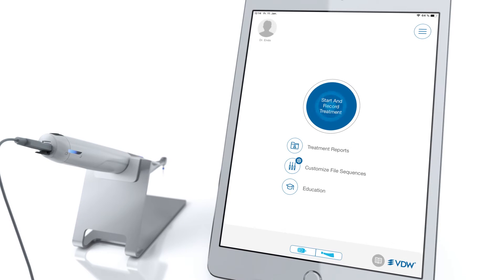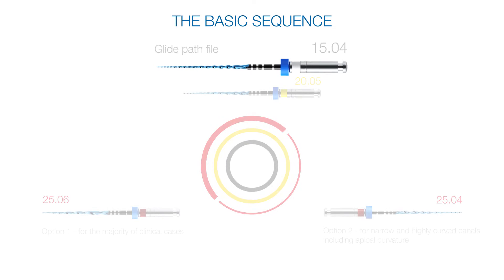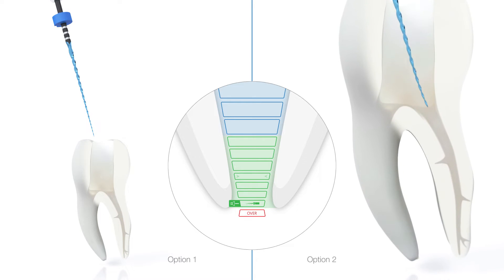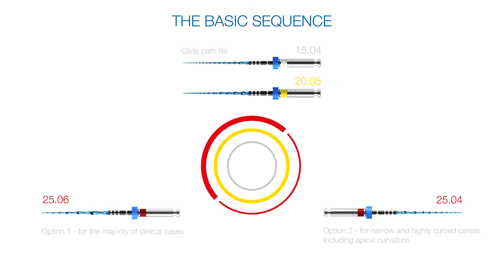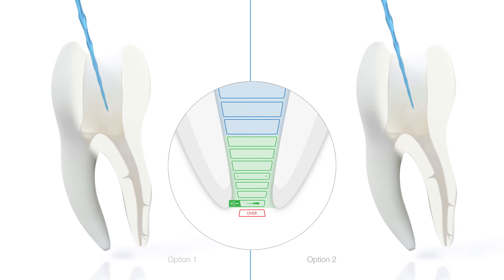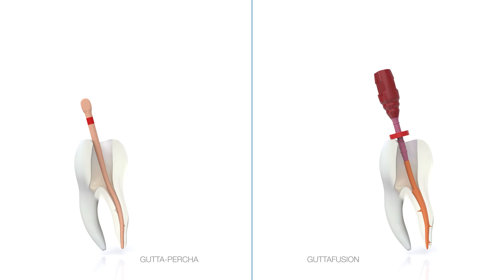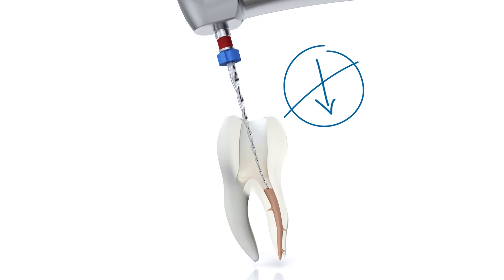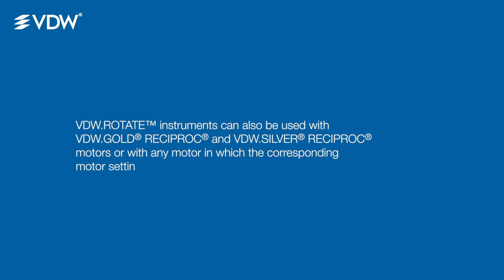VDW Dental · How To: VDW.ROTATE - Step by step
Let’s take rotary preparation to the next level with VDW.ROTATE - Intuitive 3-file basic sequence, also for narrow and highly curved canals including apical curvature and instruments for larger canal anatomies.